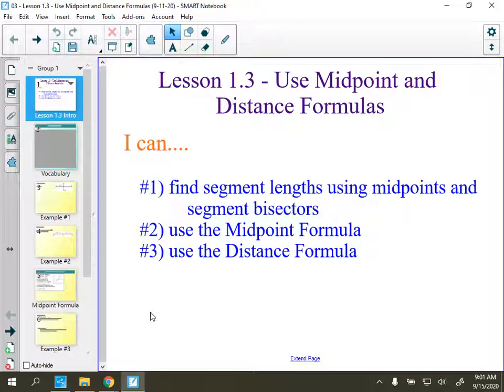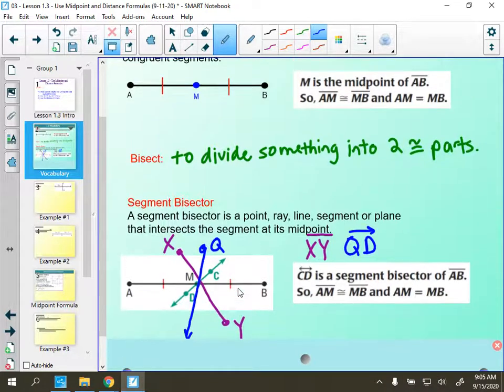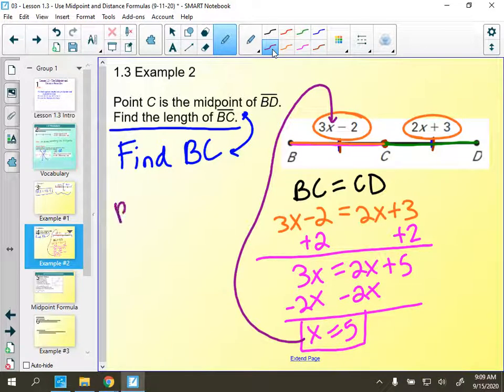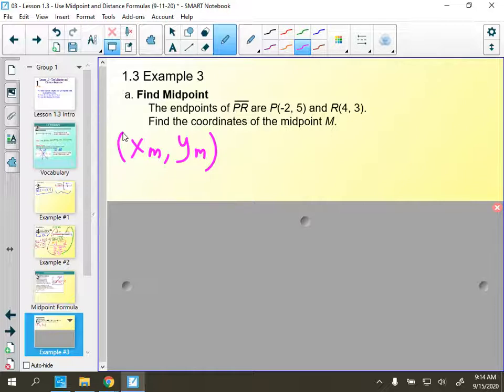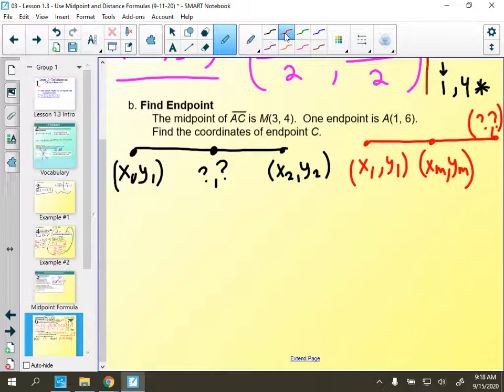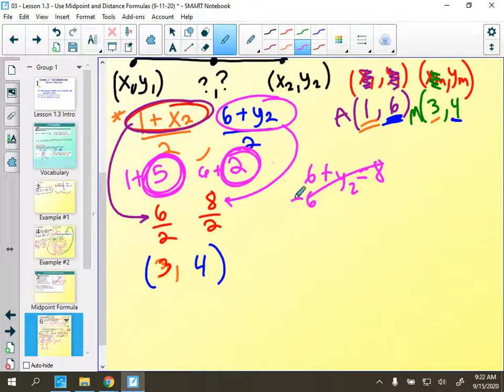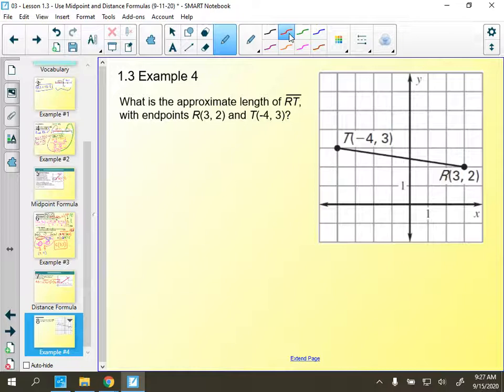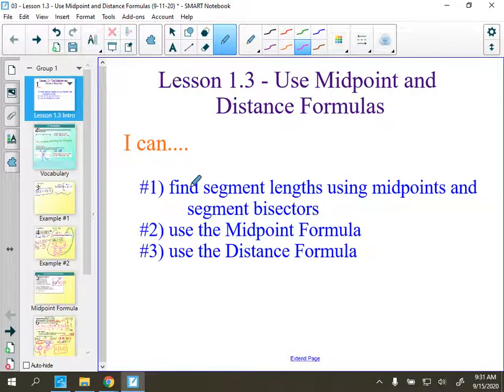Notes: Lesson 1.3 - Use Distance and Midpoint Formulas